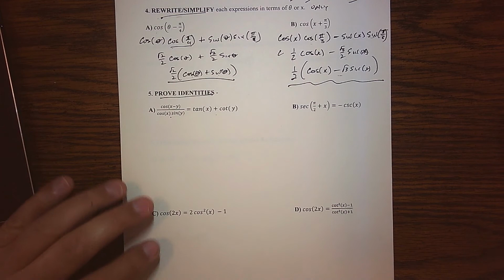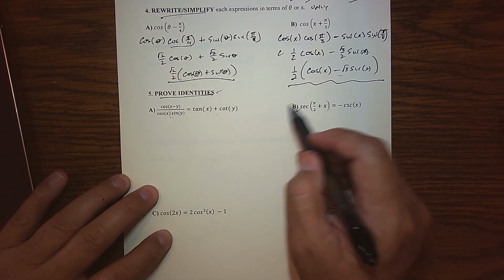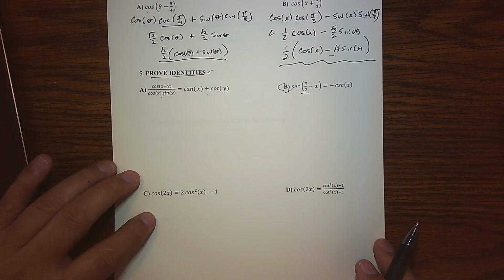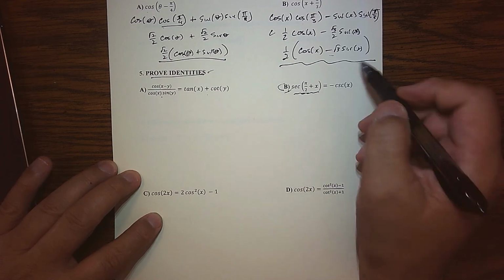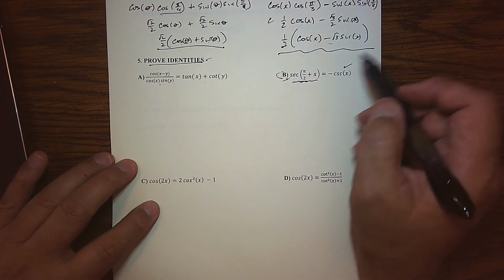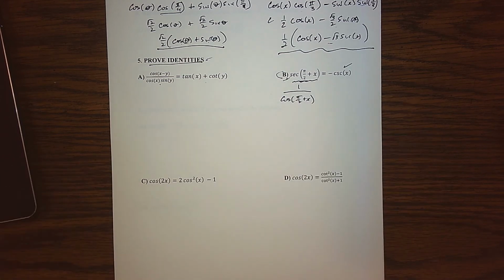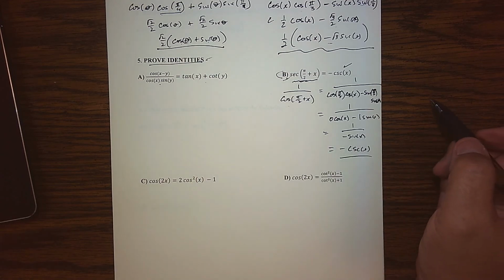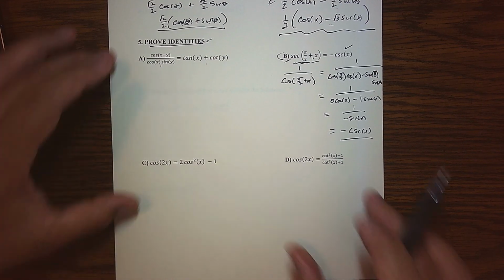MAT 182 Section53 Rewrite Simplify Verify